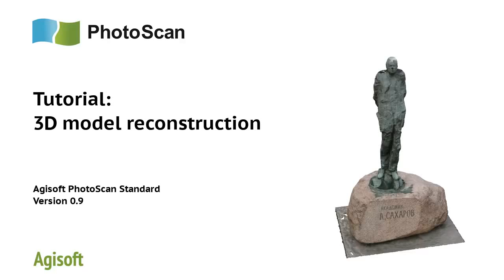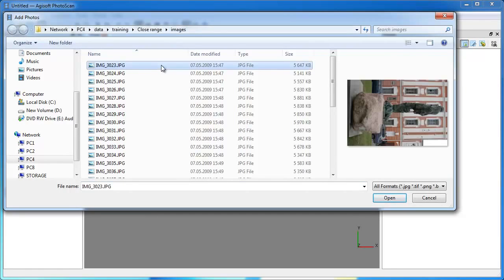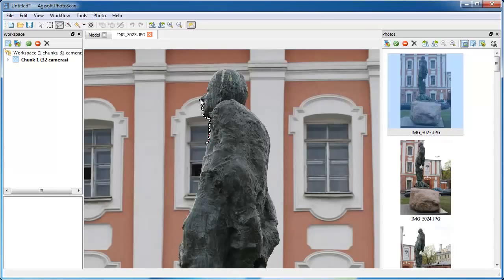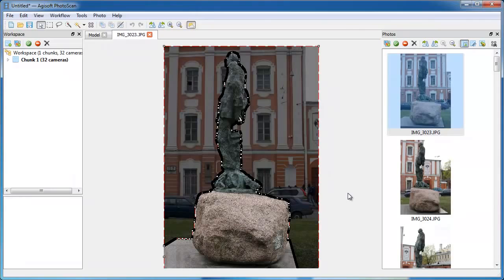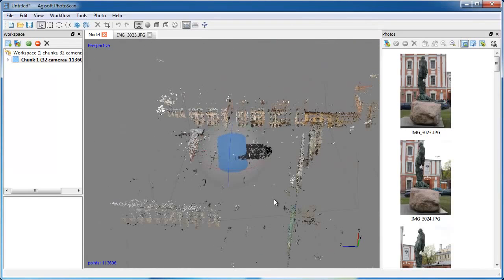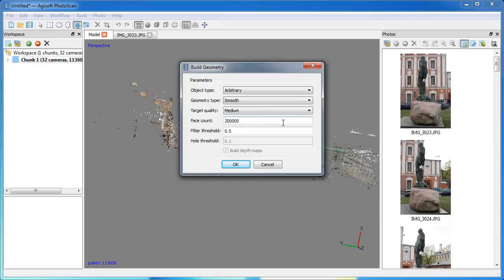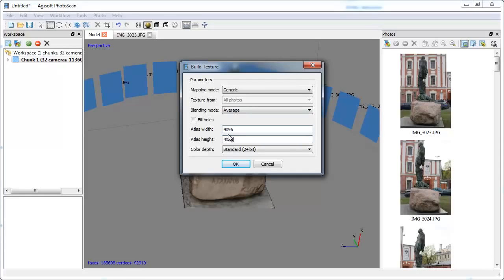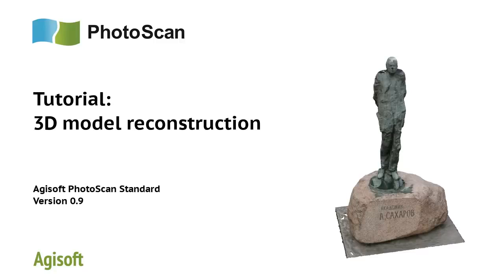Agisoft PhotoScan Tutorial: 3D Model Generation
A short video on 3D model generation using Agisoft PhotoScan.